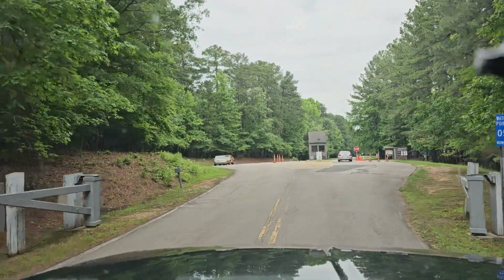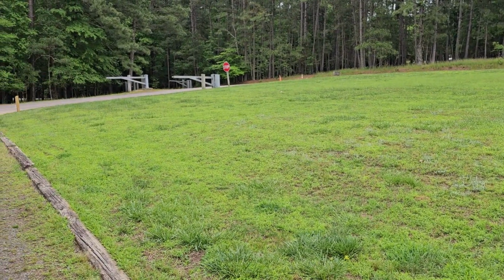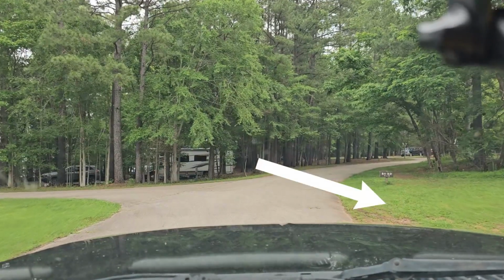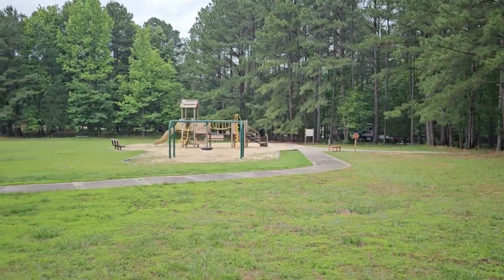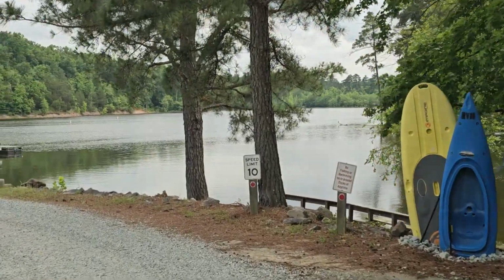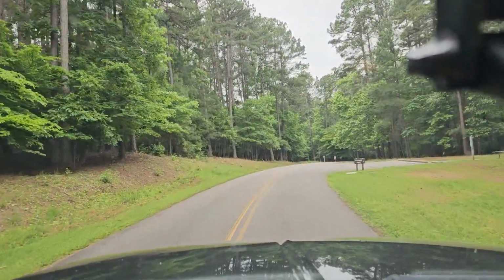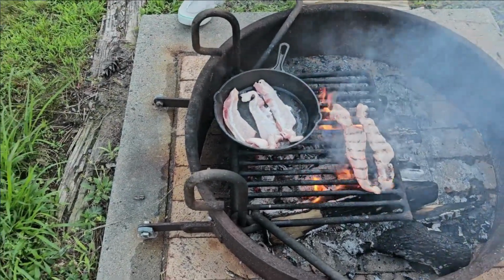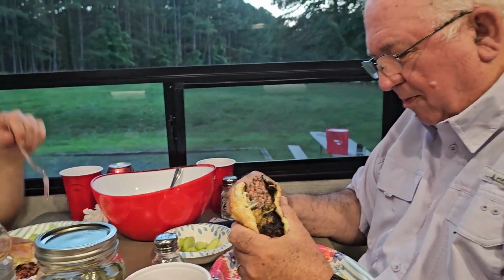Rolling View + Delicious Fire-cooked Hamburgers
Located on Falls Lake just a few minutes from Durham, NC, and less than 30 minutes from Wake Forest or Raleigh, is The Rolling View Campground. It has three sections, labeled A,B & C. We reserved site B45 for 4 nights. We just loved the campground, especially our campsite. There is one dump station for the whole campground, so it would probably be a good idea to leave a bit early before checkout time to avoid waiting in line. Plus, our 29 year old grandson Jonathan shows how to cook delicious hamburgers over a blazing fire.

NEED RV SUPPLIES?

WANT SOME NICE BOOKS TO READ? I am also an author.